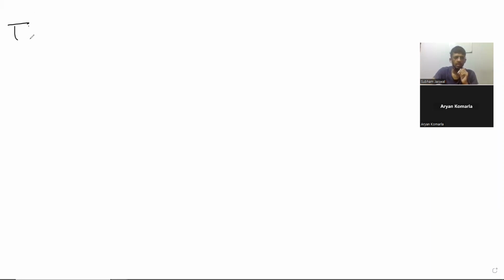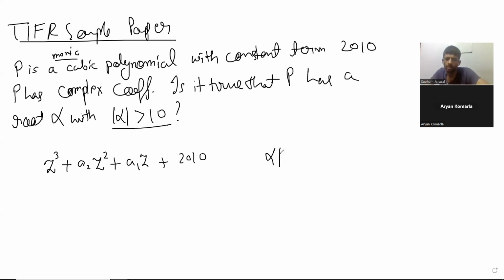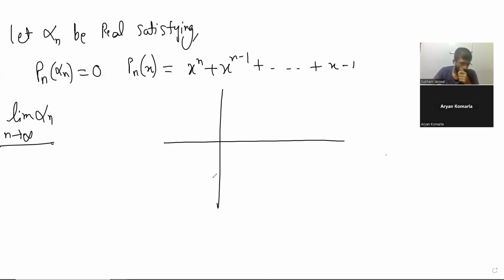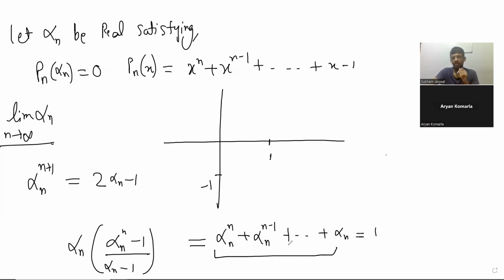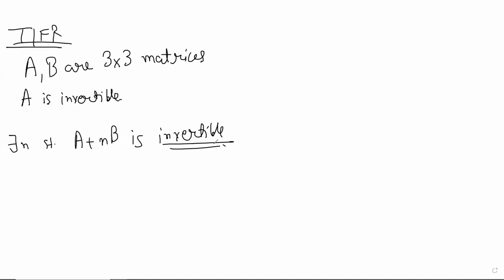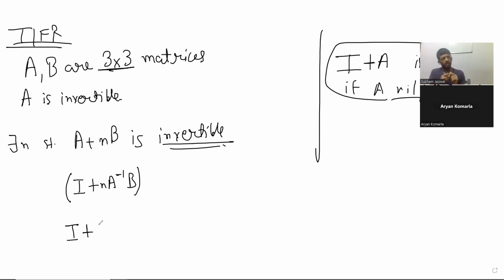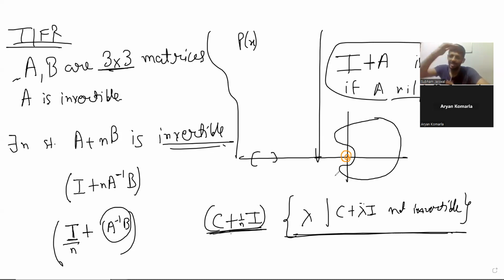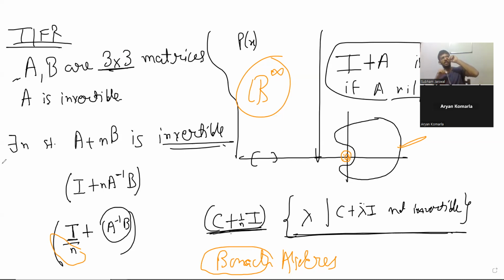Some sample questions for TIFR entrance exam for Mathematics